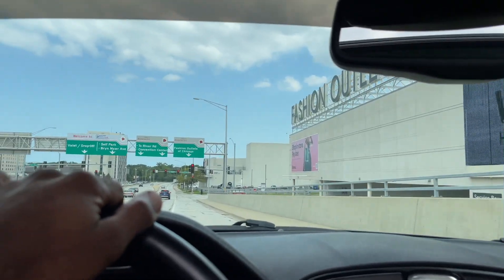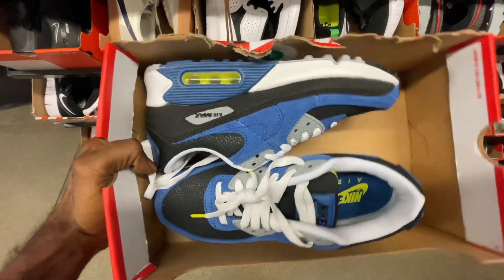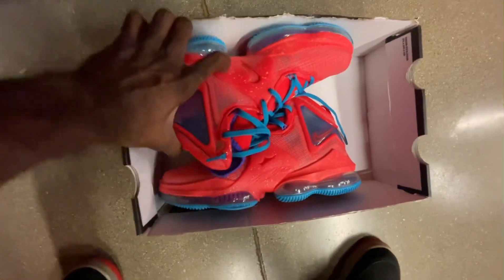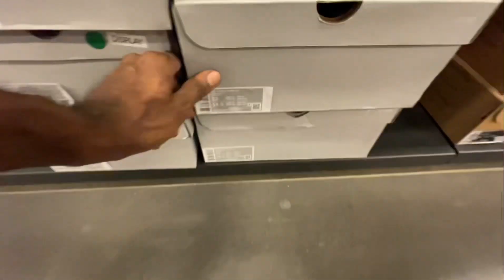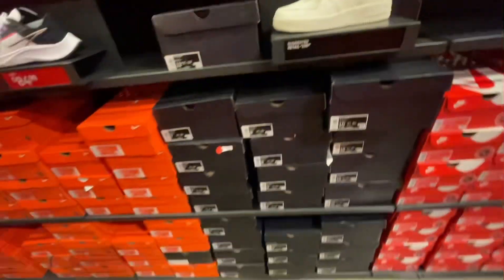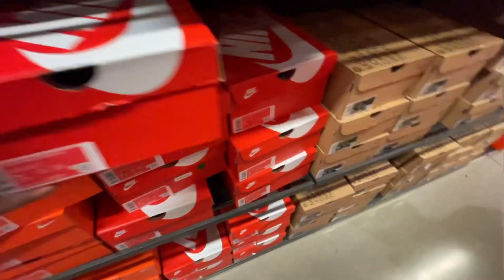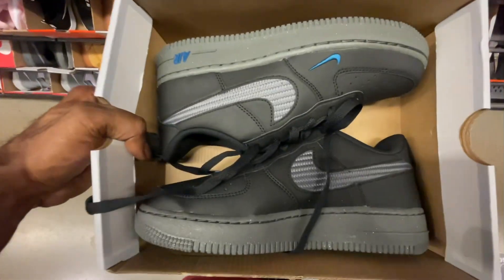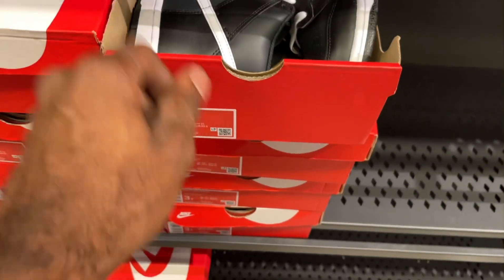Nike factory store in Rosemont fashion outlet had Nike Dunk Hi And More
Snapchat.com/ReggieJaySneakz